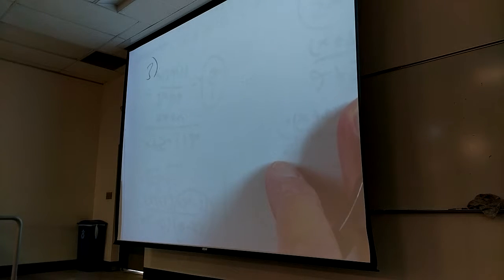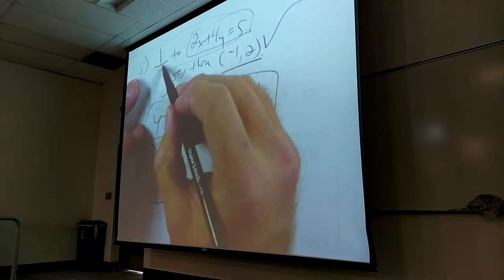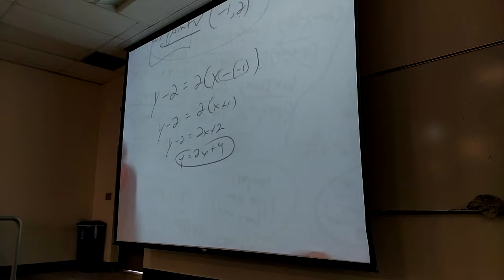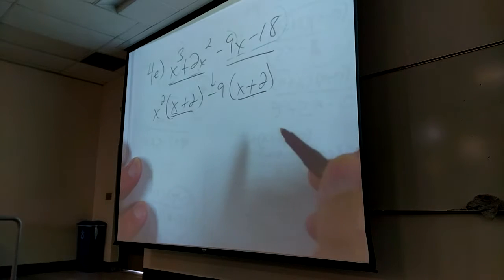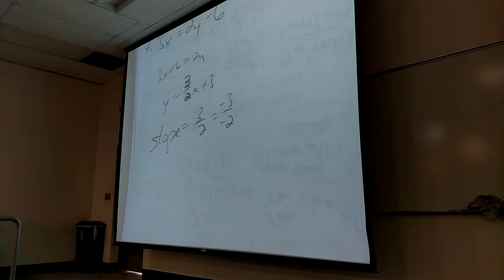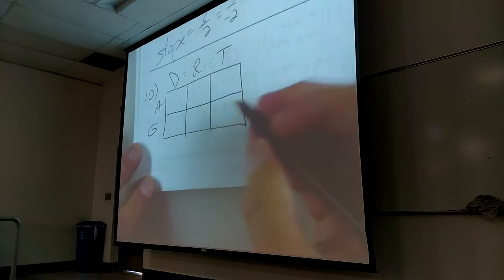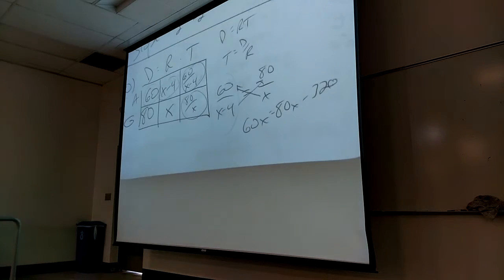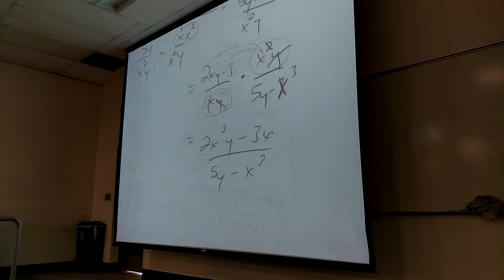Math 110, Feb 14 Lecture